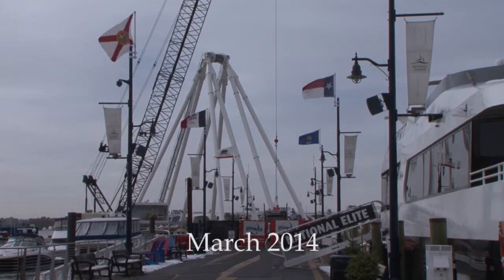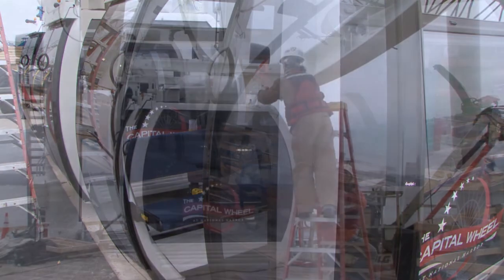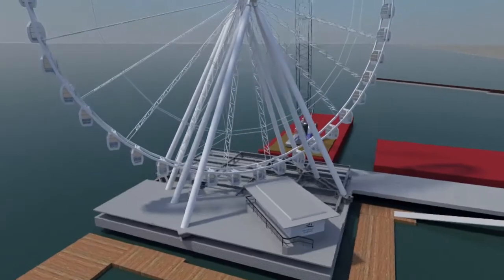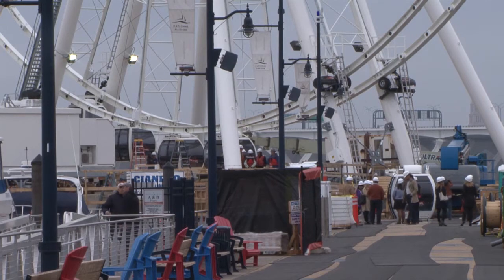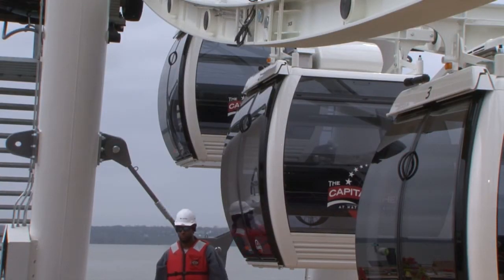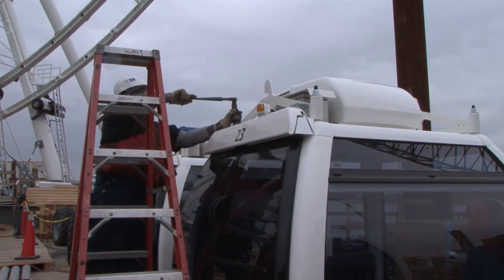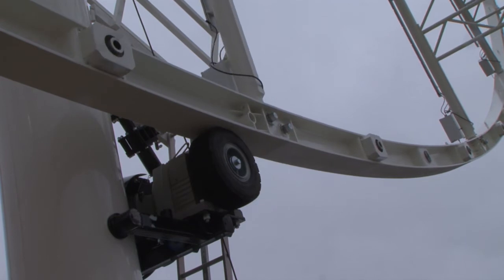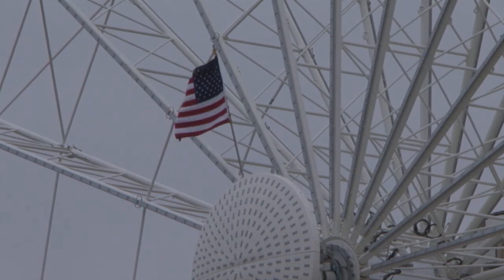Capital Wheel Update: 150 Tons of Steel and a 300 Ton Wheel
Cianbro's construction teams are proceeding steadily toward a May Grand Opening for the landmark Capital Wheel at National Harbor, Maryland, where the public will soon gain the opportunity to view the  monumental skyline of the Nation's Capital from atop the new 175 foot tall observation wheel.  The jobsite is a beehive of activity as crews complete the ancillary facilities at the base of the wheel, including the loading platform, informational kiosk, canopies, metal siding and other essential amenities.